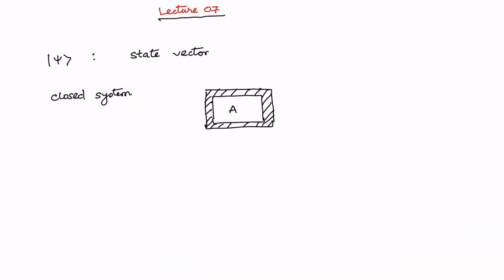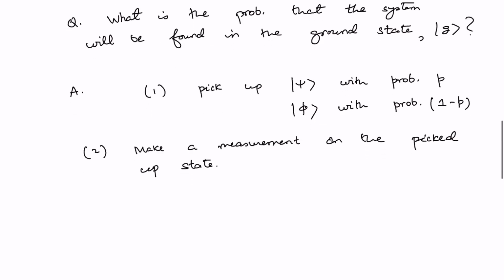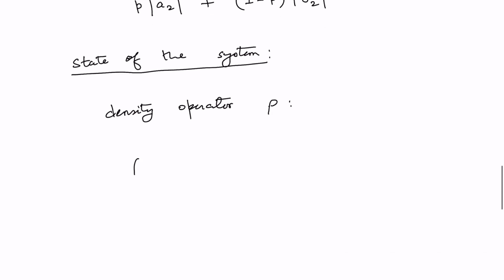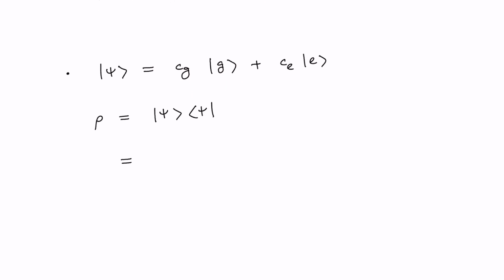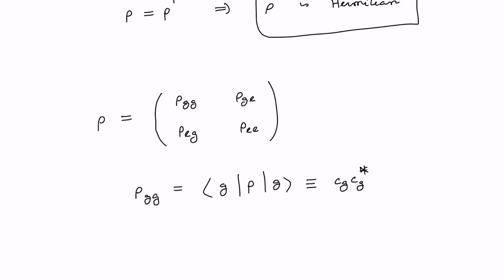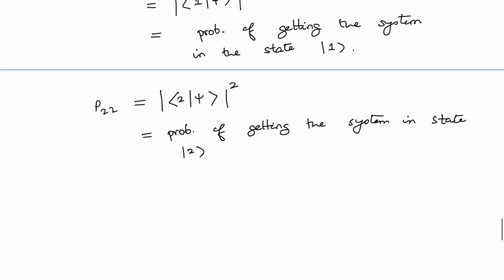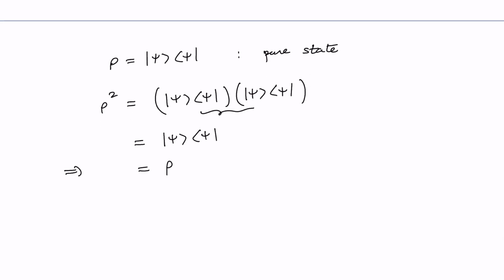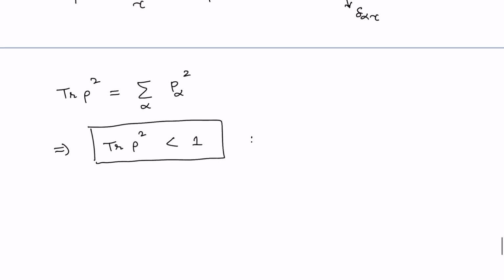Lec 7: Quantum States: Density Operator-I